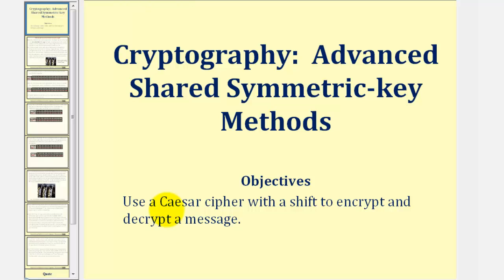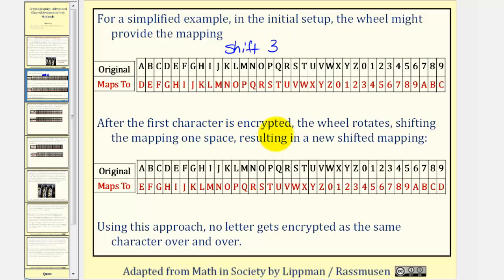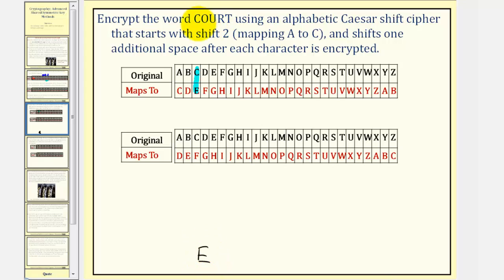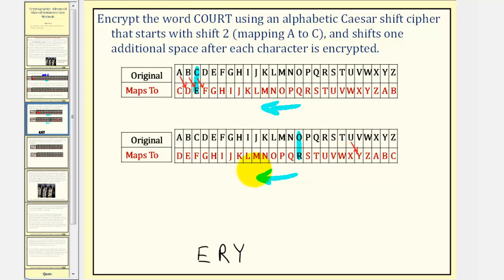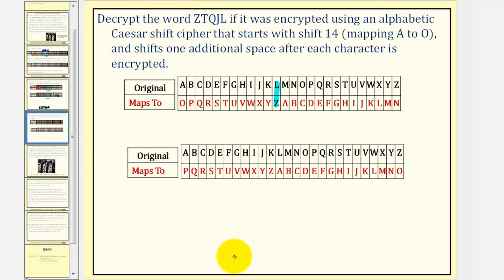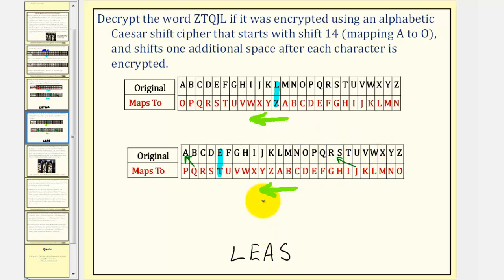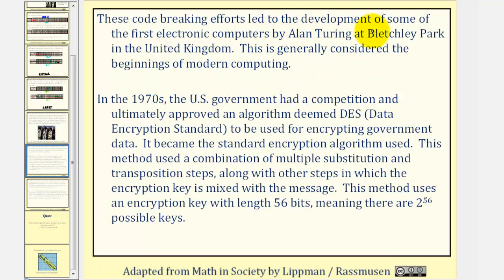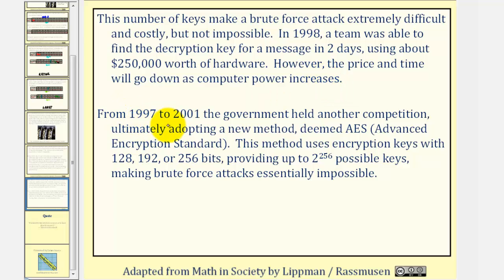Cryptography: Caesar Cipher With Shift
This lesson explains how to encrypt and decrypt a message using Caeser cipher with a shift.